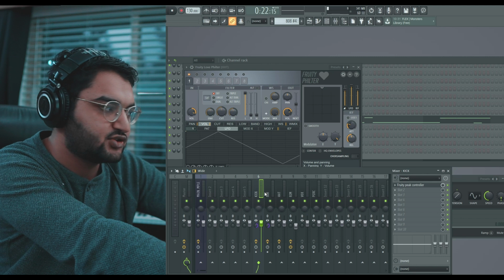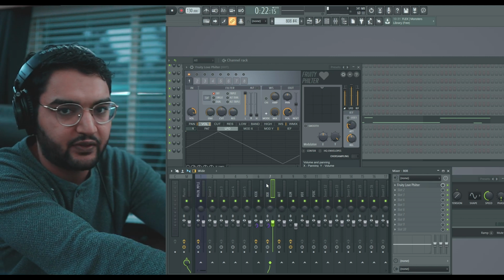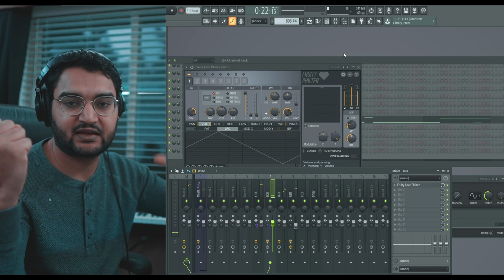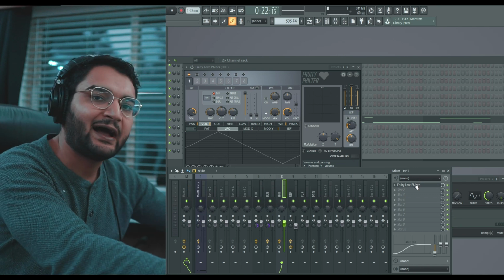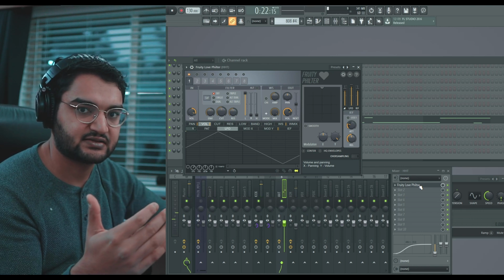MAKE SPACE WITH SIDECHAIN COMPRESSION IN FL STUDIO 20 | BEAT MAKING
In this video I share how I make space with sidechain compression in fl studio 20.
This method makes space in the low end but also allows the kick to hit harder once setup!